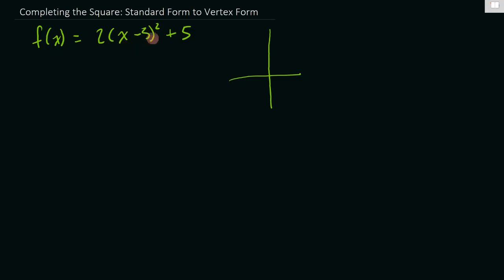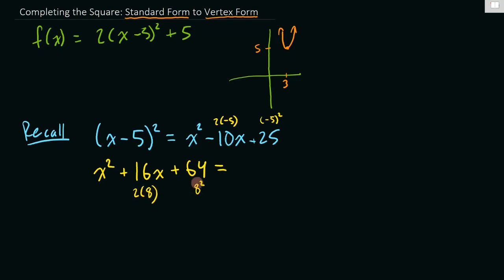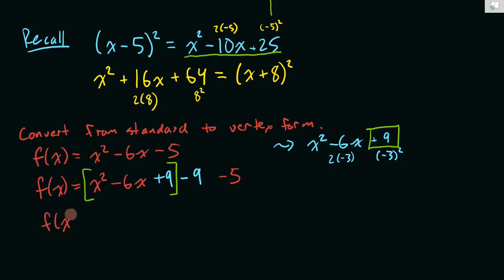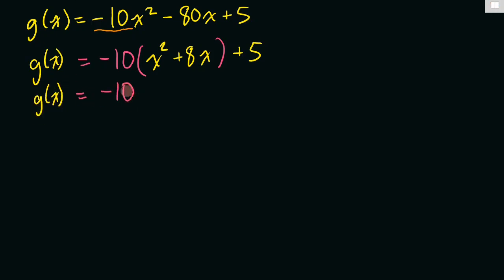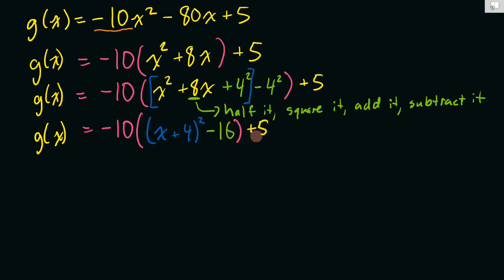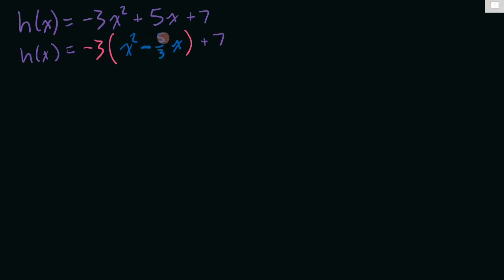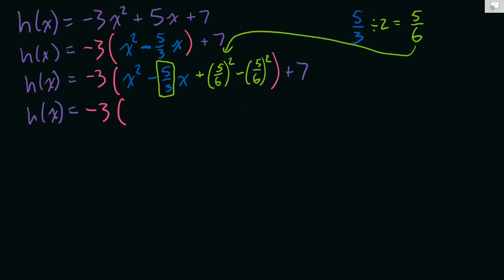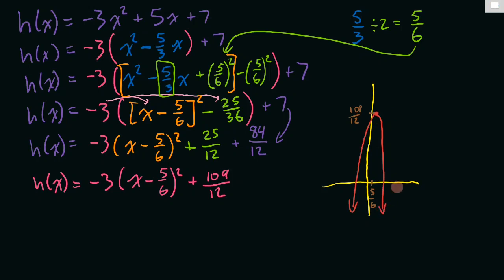Completing the Square: Standard Form to Vertex Form. (AB Math 20-1 full quadratics unit video 10)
In this video: I show the "standard" way of converting between standard form, f(x) = ax² + bx + c, to vertex form, f(x) = a (x – h)² + k, by completing the square.

If I have time, I'll try to show you another way you can do this conversion as well, but this is the "usual" way of doing it.